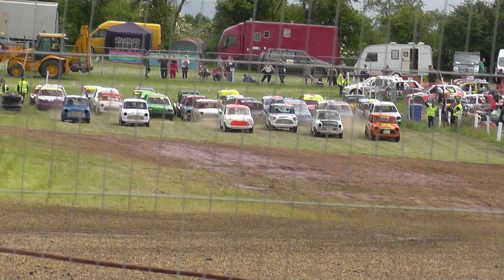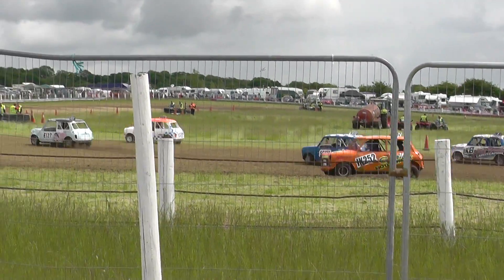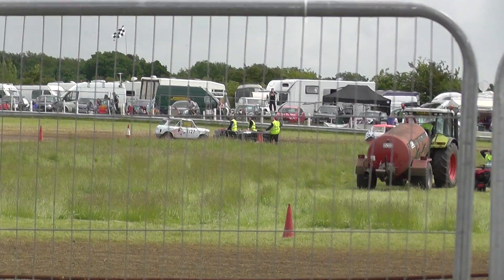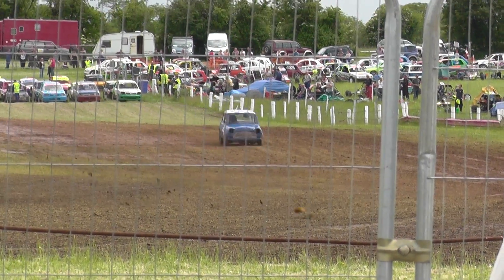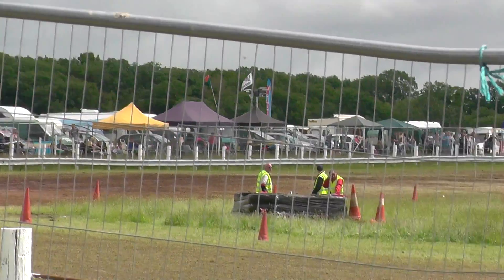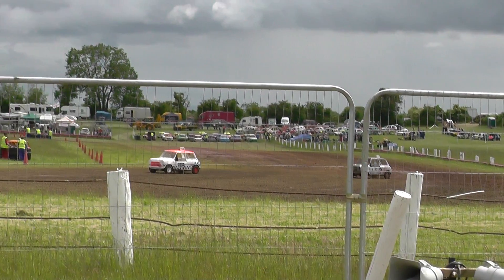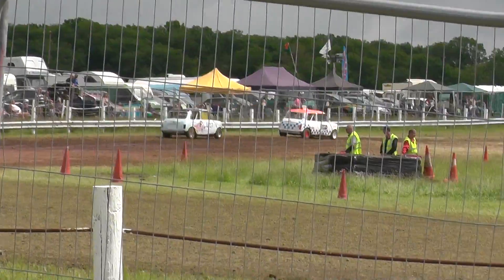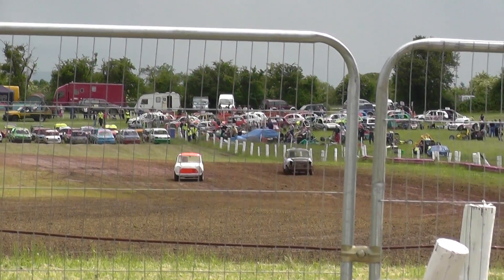Bredon Hill UK 20 06 15 Jnr Saloons H2